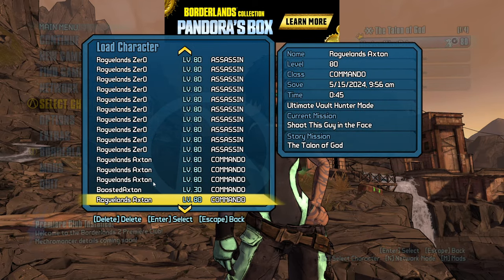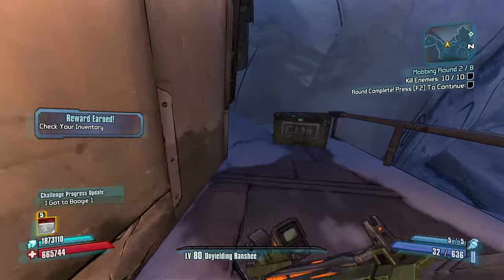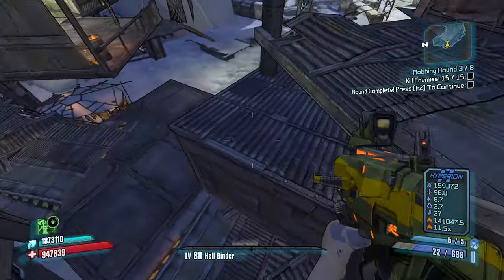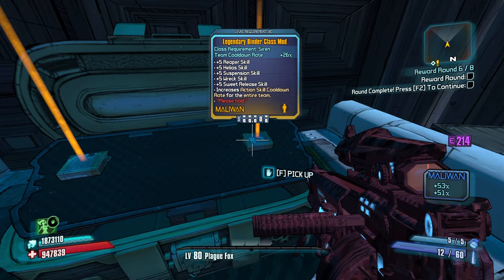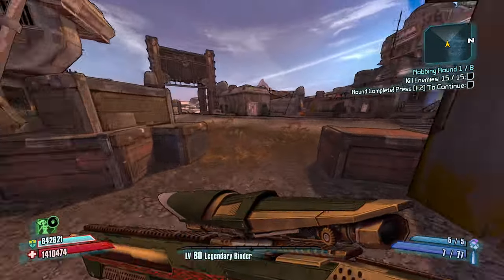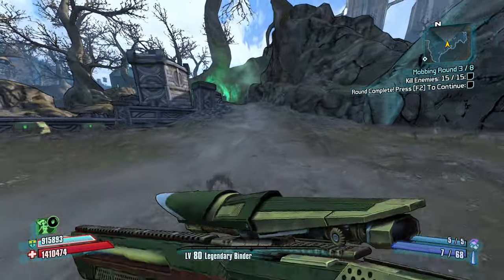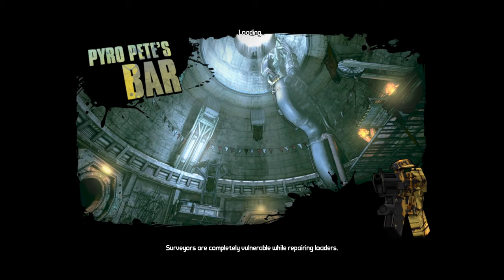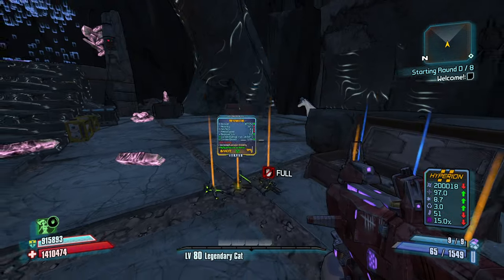THIS COMBO IS BETTER THAN SANDHAWK + BEE SHIELD (Borderlands 2 Roguelands)